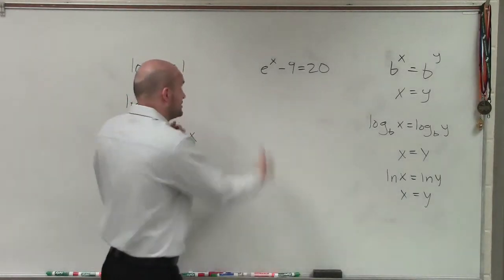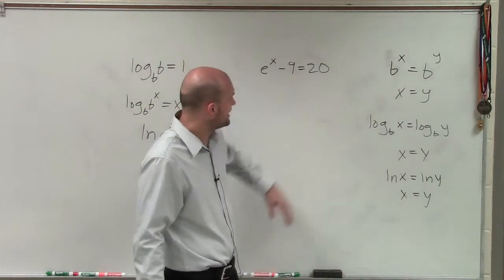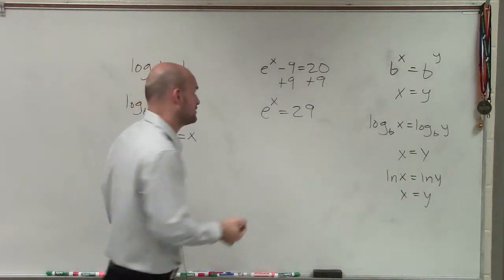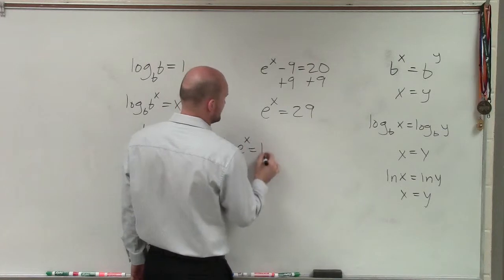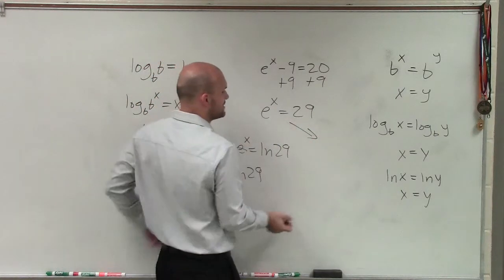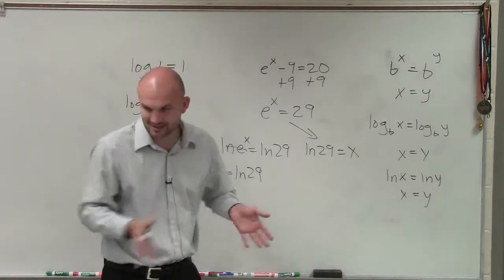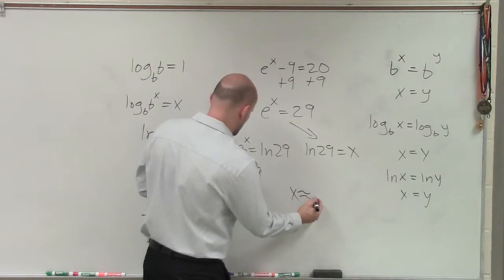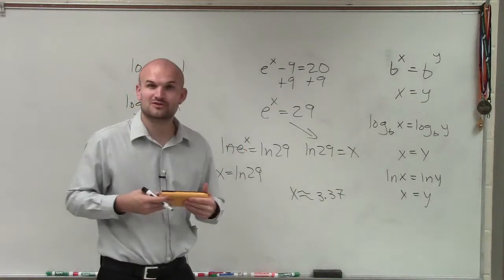Solving Exponential equations